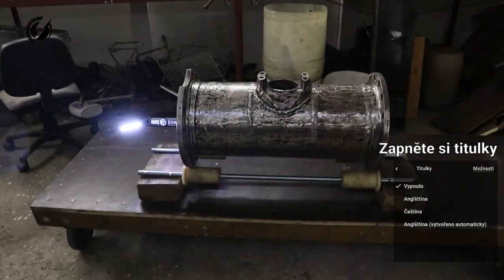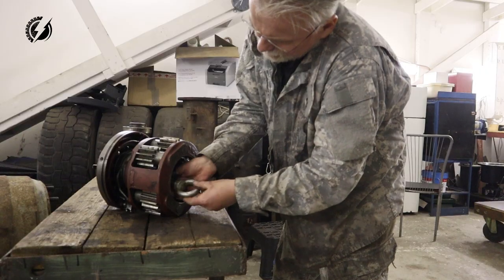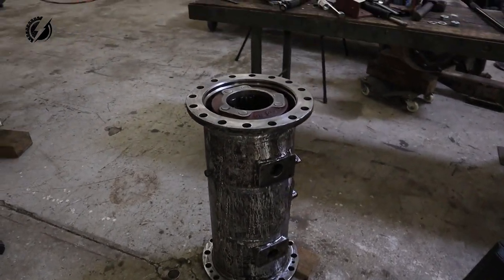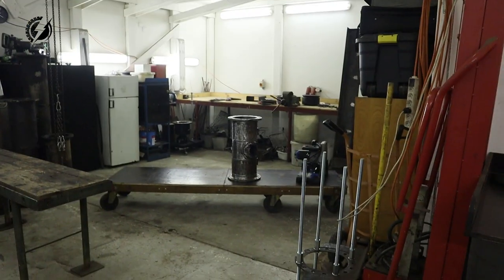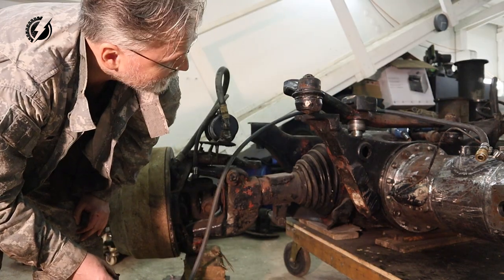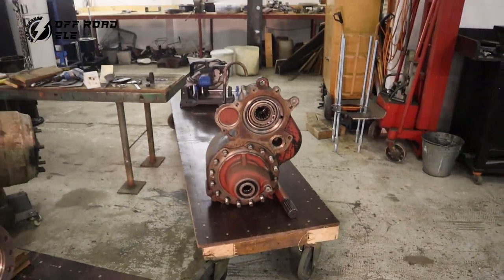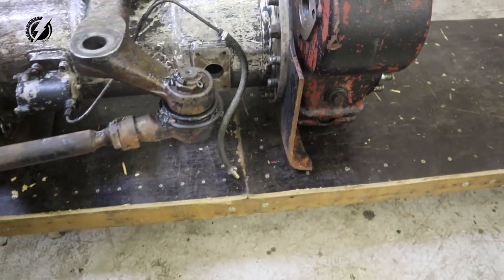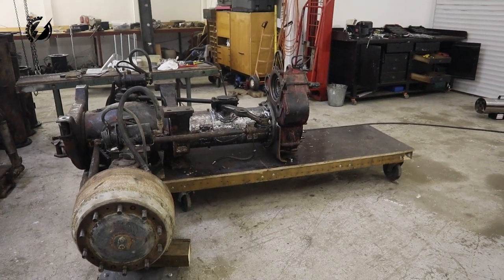EP 53 Building a Tesla/Tatra 2-motor Monster Truck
Hi, I am building  an extreme off road 2-motor monster truck with the performance of the sport's car. Watch the trailer video and the explanation video to understand the full scale of it! In this  episode, I assembled the modified tube into the Tatra front!  Don't miss our other episodes, it is a lot of fun!  You can help to support this channel with small contributions through the Patreon, Paypal, or payment to our bank account via links below, and you can get a lot of benefits from it!  Or, you can order our black t-shirt (only $25 each including the shipping from Europe).